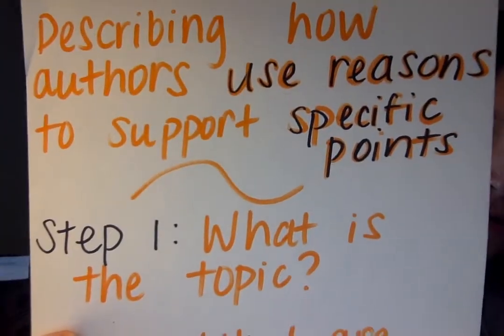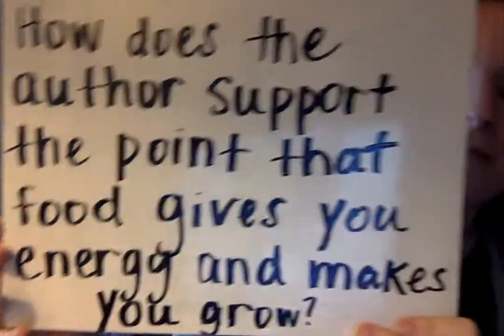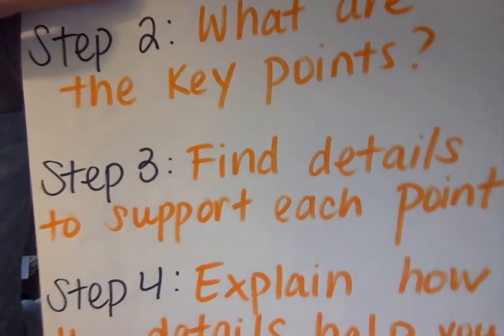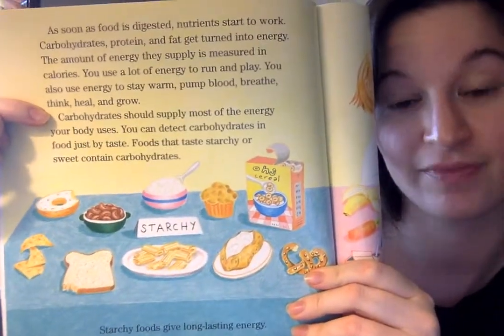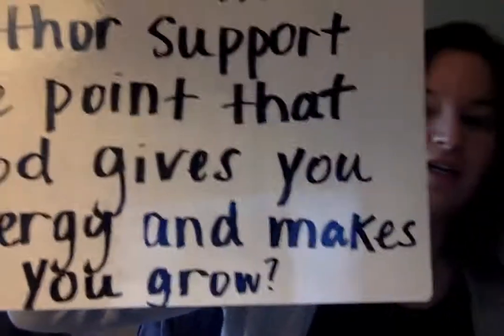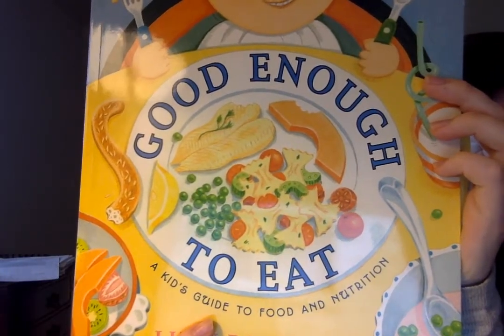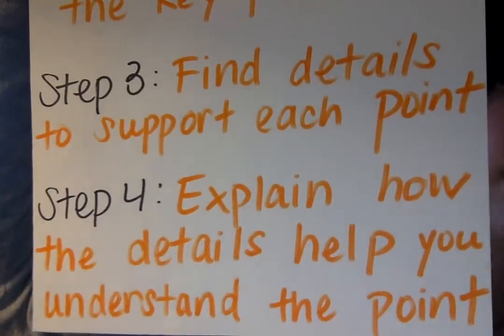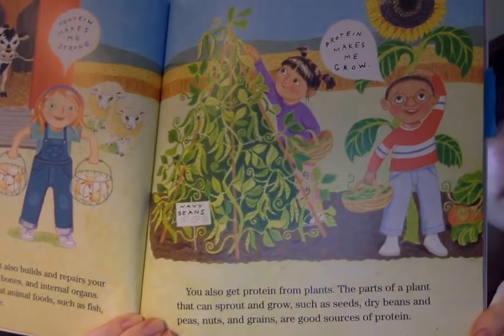2nd Read Aloud May 12